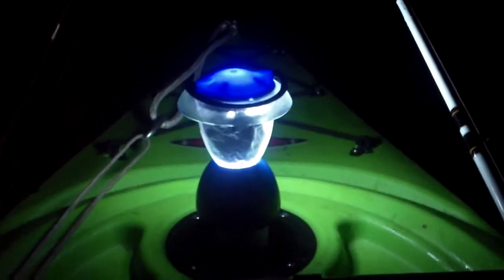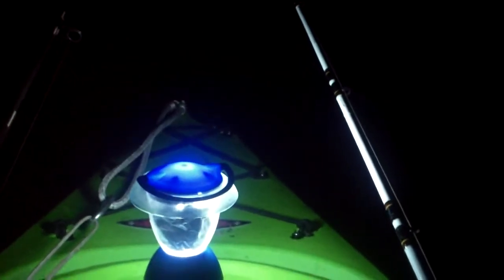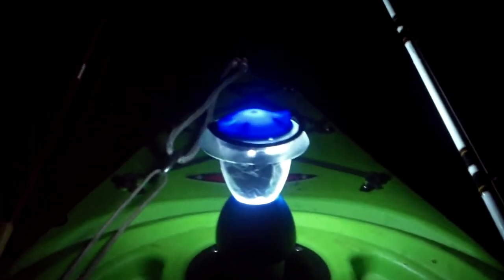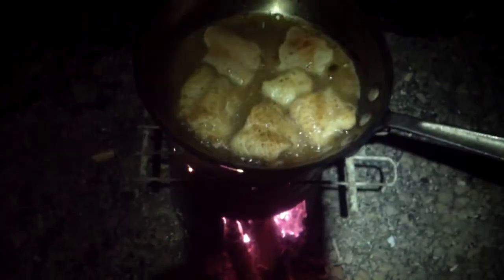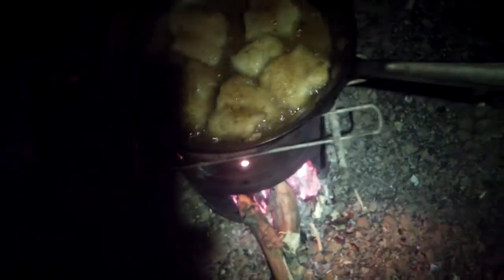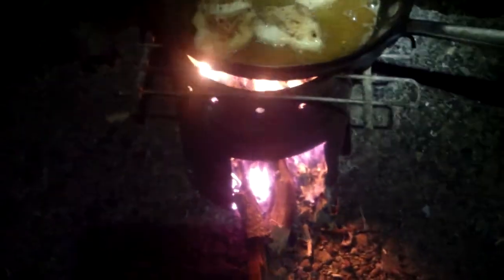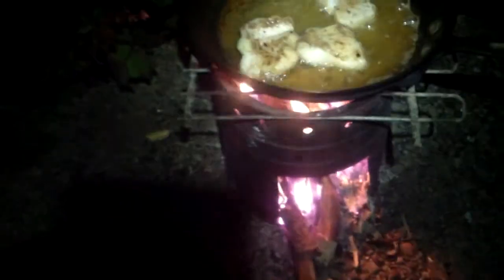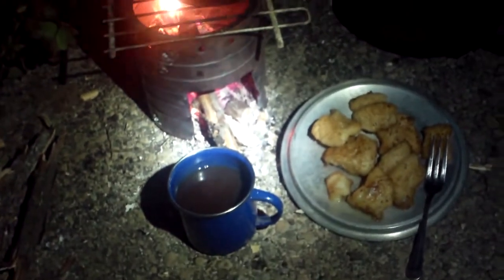Midnite fishing and cooking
Late night fishing in the yak, followed by catfish and tea on the riverbank. Was a nice, quiet night on the water.